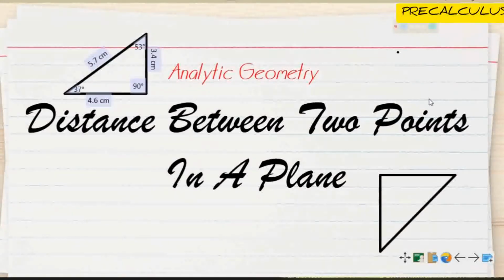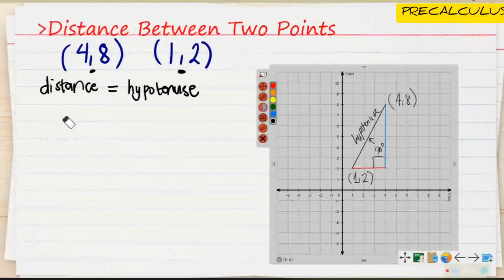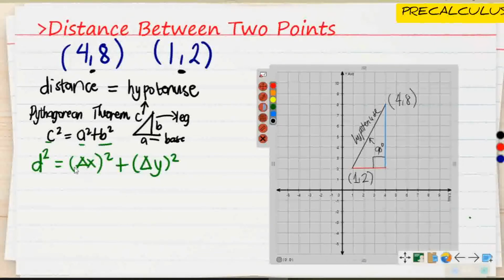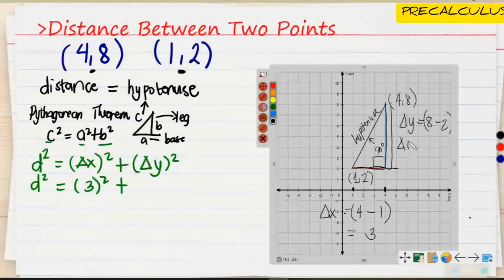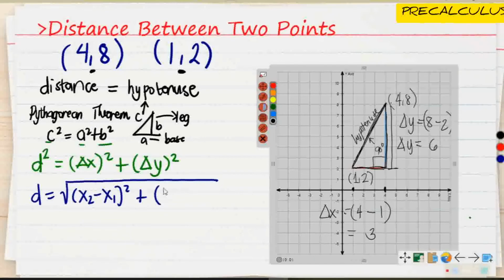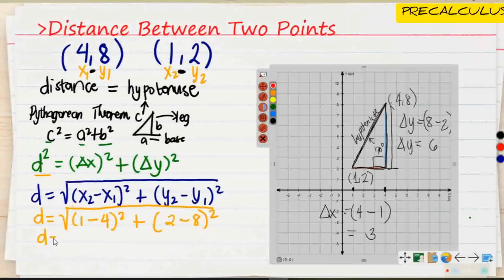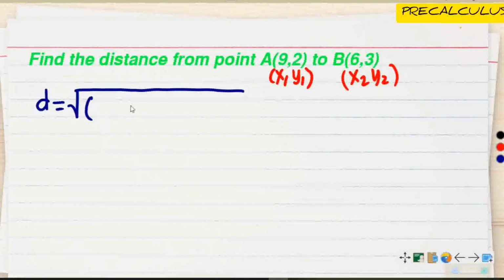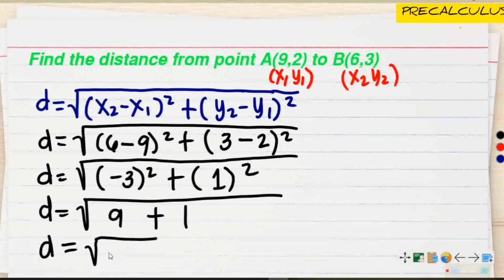Distance Between Two Points In A Plane | Analytic Geometry | STEM 11